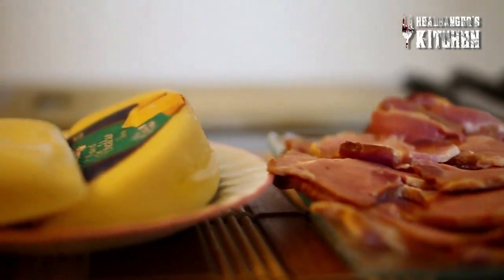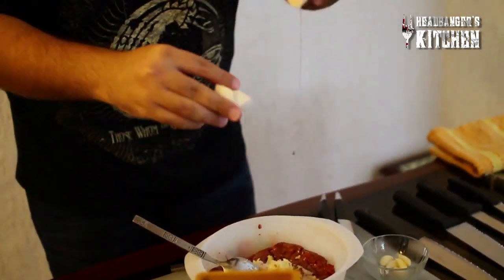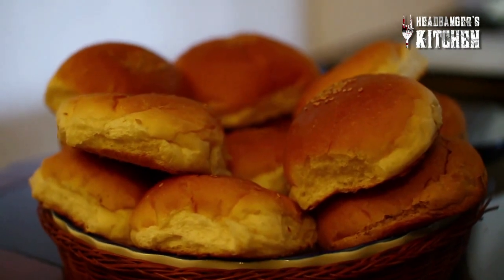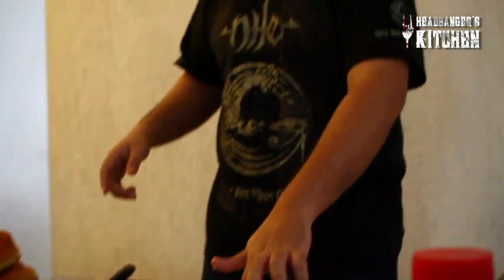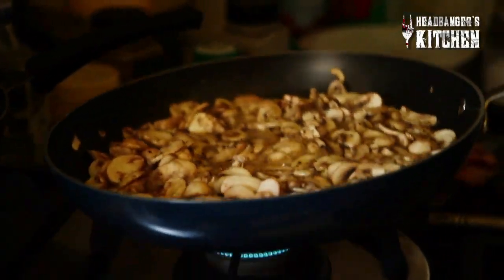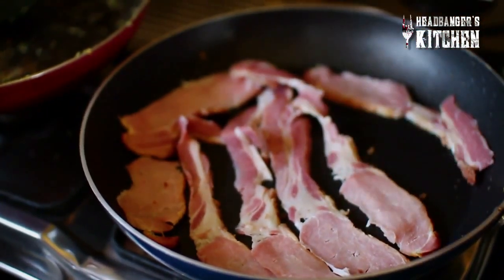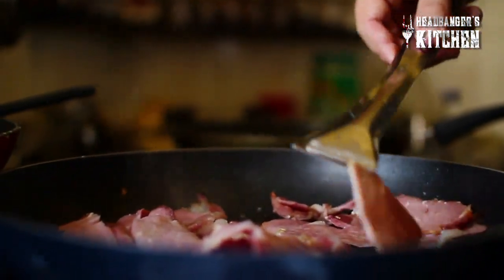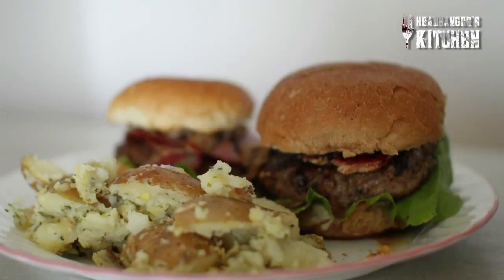Headbanger's Kitchen - Episode 1 - Beef Burgers & Rustic Potatoes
Demonic Cookery -The food section of the show where Demonstealer shows you how to make some delicious food. This episode we cook up some demonic beef burgers and rustic potatoes

Interview - Our guests for this episode are Dubai's extreme metal veterans NERVECELL who are the 1st guests of Headbanger's Kitchen. We find out more about them and also get them to sample the food and give us their verdict on the dish.

Special thanks to Mephisto from Demonic Resurrection for naming the show!